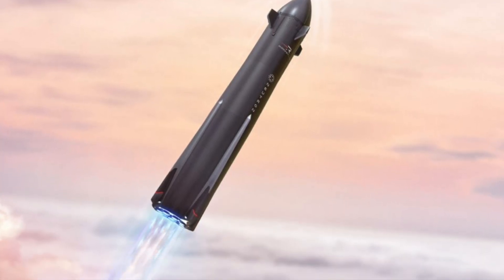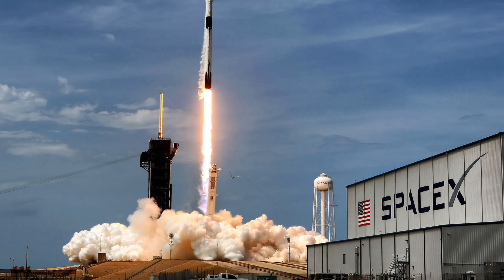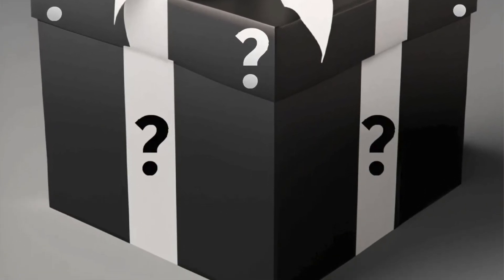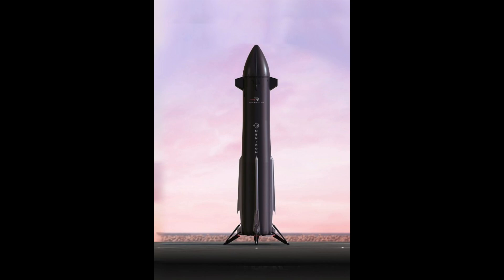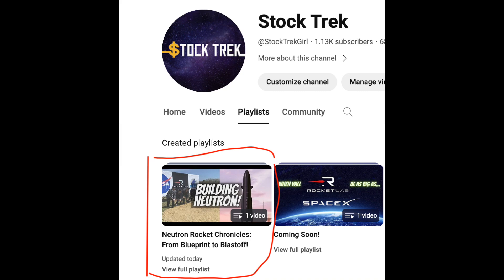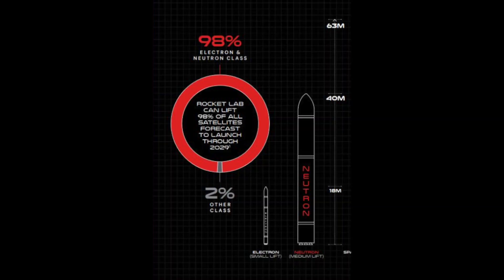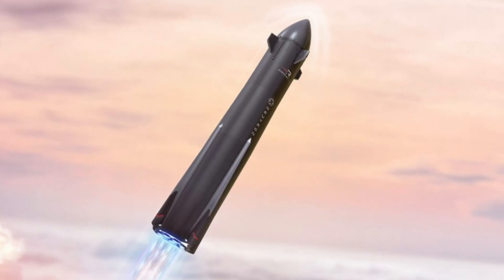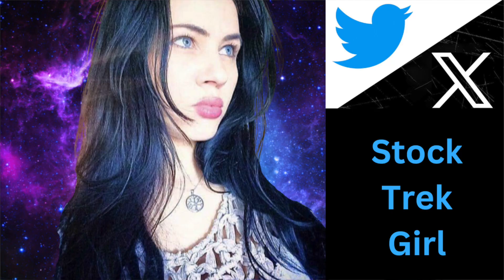Neutrons Incredible Journey: From Blueprint to Blastoff!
Join STG (Stock Trek Girl) on an Epic Adventure as we chronicle the incredible journey of Rocket Lab's Neutron Rocket, from blueprint to blastoff! Discover the meticulous planning behind behind this revolutionary rocket, and all the places that will help bring Neutron to life. Don't miss this exclusive look at the future of space exploration!